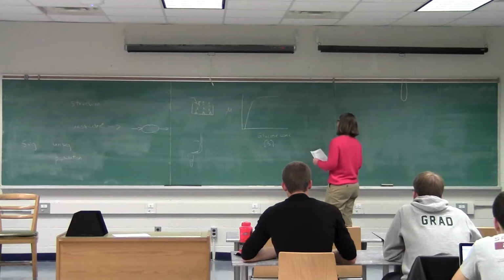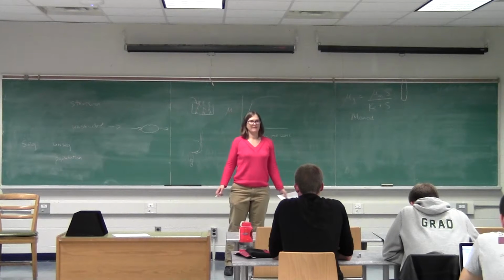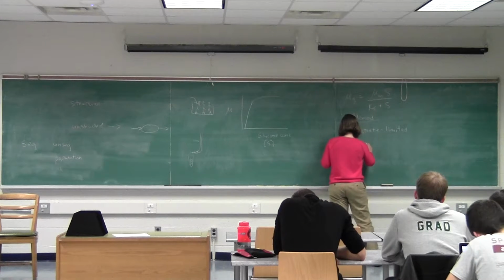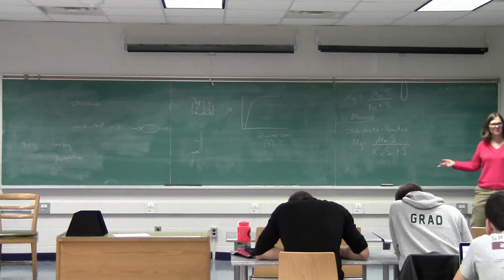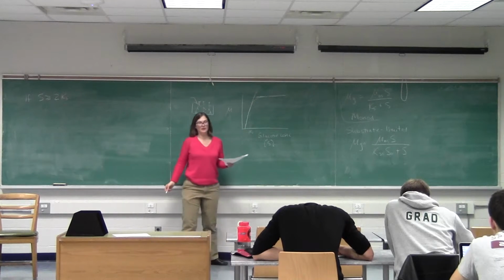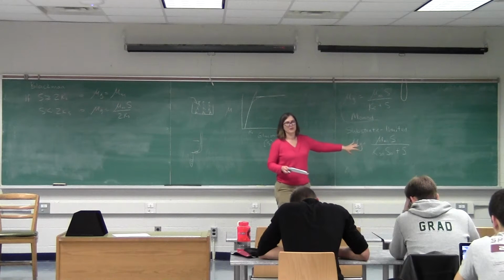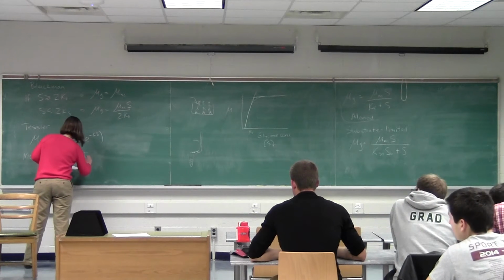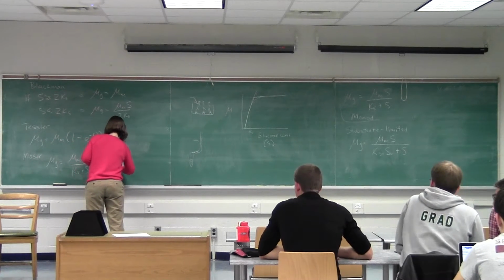Nov 2 5:30 lecture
Monod kinetics and many other alternate equations describing cell growth.